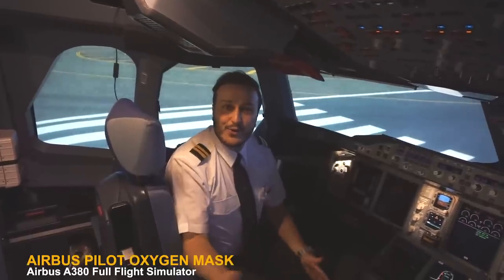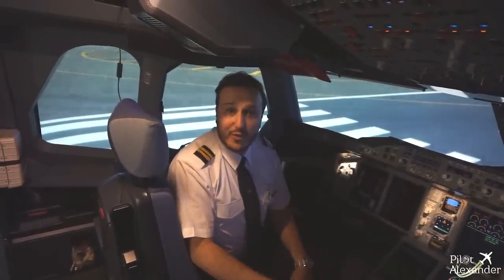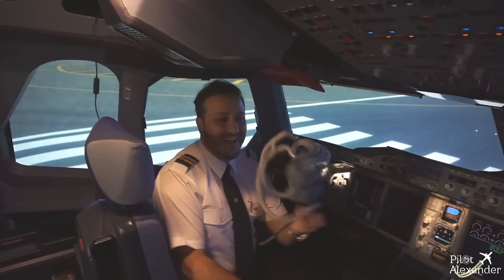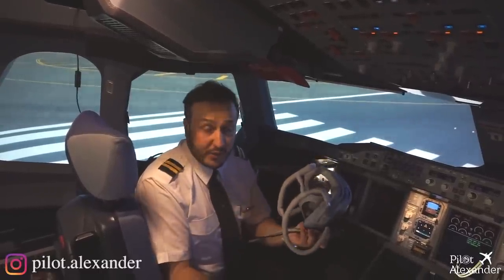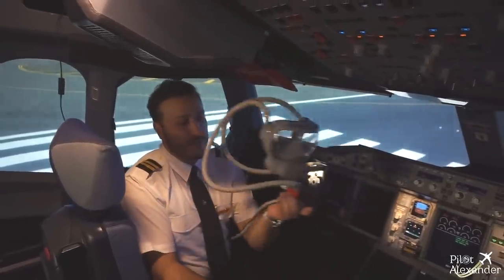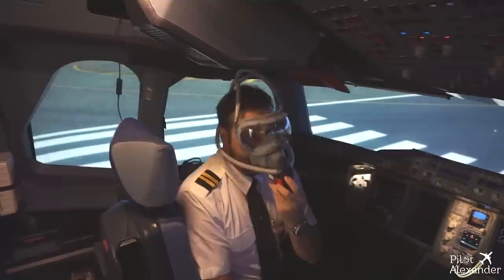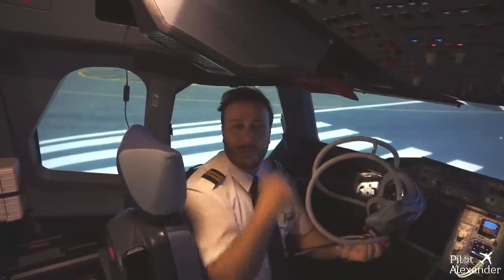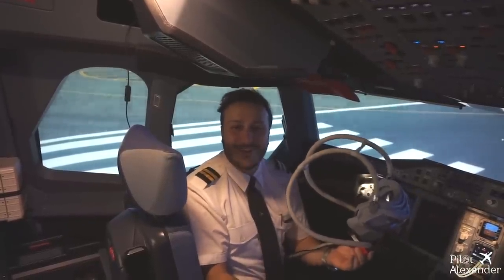The Pilot Oxygen Mask - Pilot Alexander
The Pilot oxygen mask, presented in the Airbus A380 Full Flight Simulator by Pilot Alexander.

Question: What is the oxygen supply time using the oxygen mask for passengers and pilots?